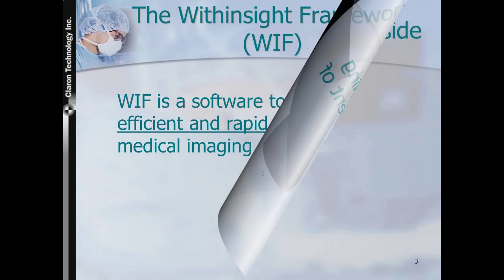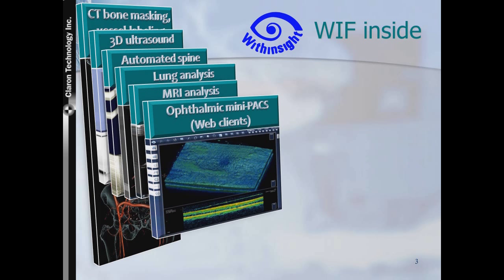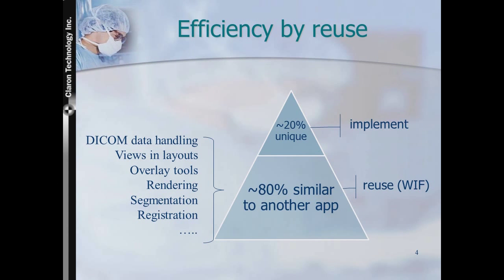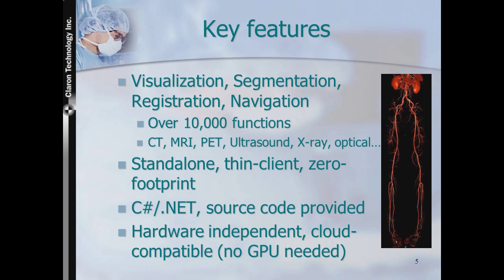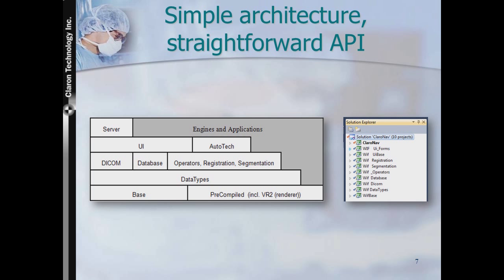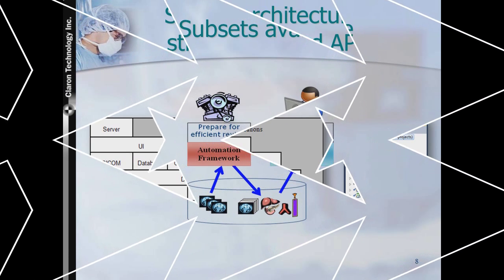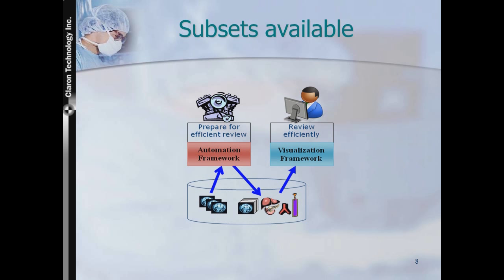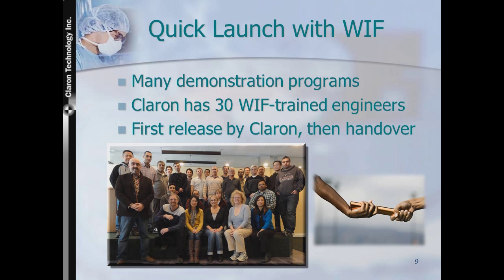WIF in Brief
A brief description of Claron Technology's Withinsight Framework and what key benefits it offers to its users.